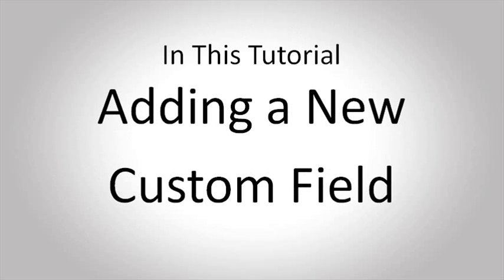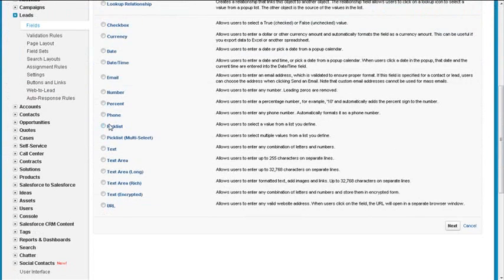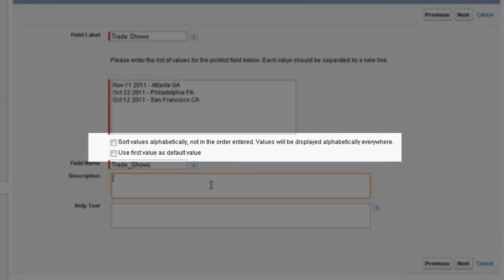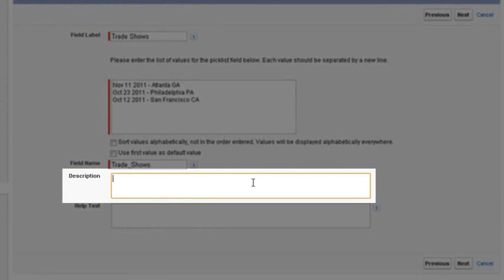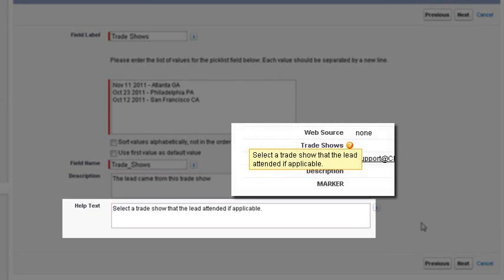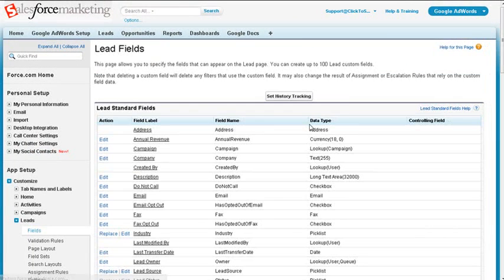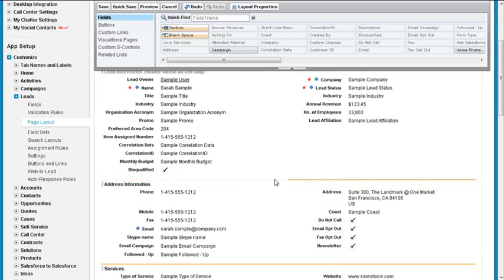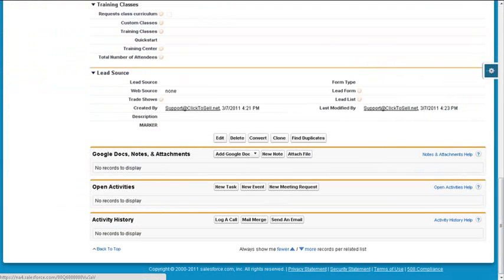II. Adding a Custom Field - Salesforce.com Training - Administration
This Salesforce.com tutorial teaches you how to create and add a custom field to the Lead Object in Salesforce.